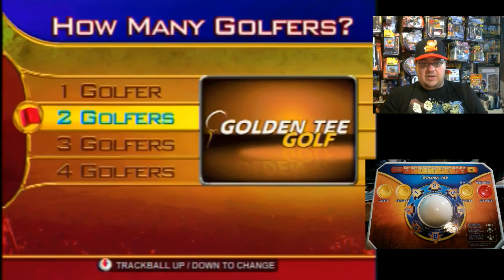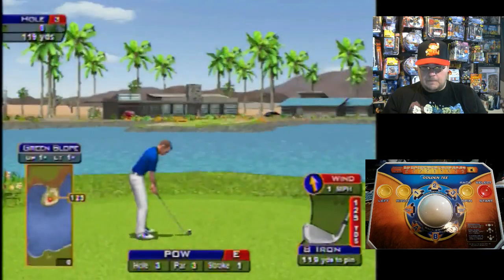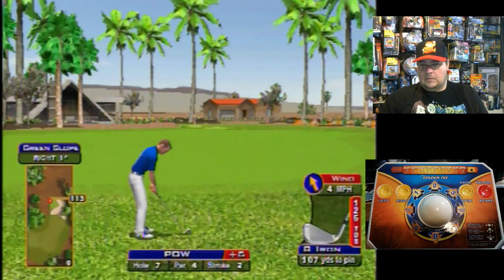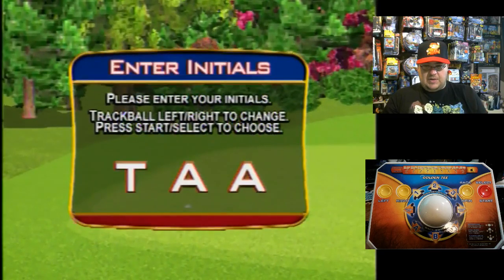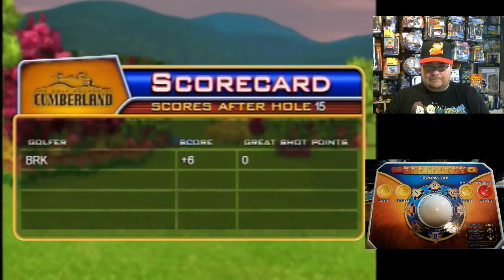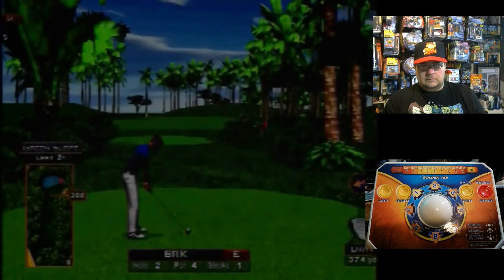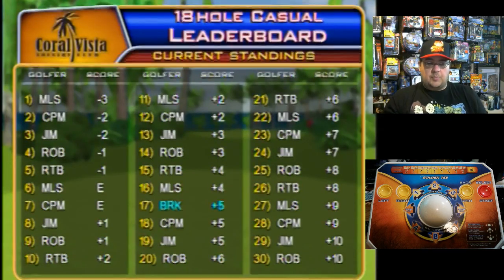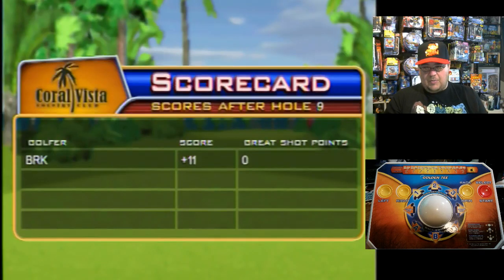Jakks Pacific Golden Tee Golf Plug & Play TV Games - game play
Today, I take a look at another variant of the Golden Tee Golf Plug & Play: Jakks Pacific's Golden Tee Golf Plug & Play TV Game system! Different than the Radica version, this is just as fun for any golf fan from 1 to 'fore' players!!